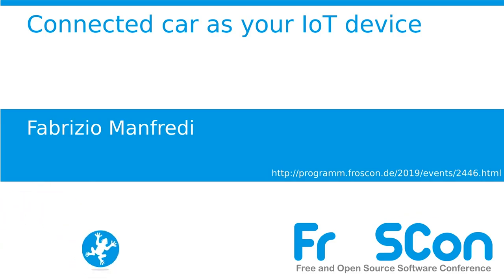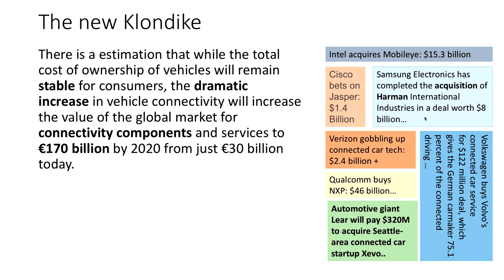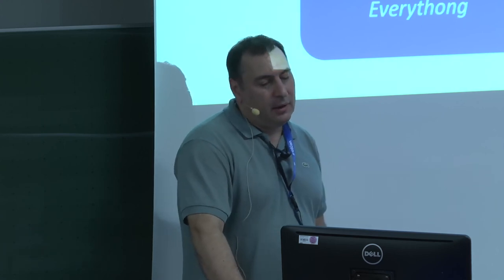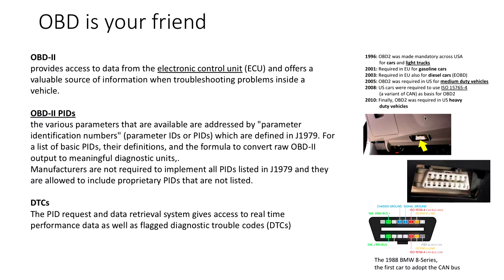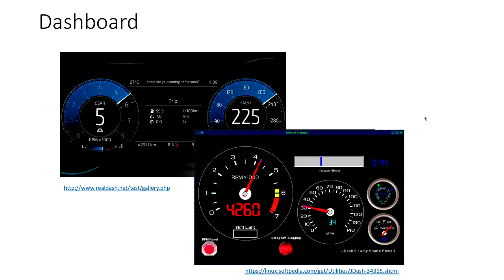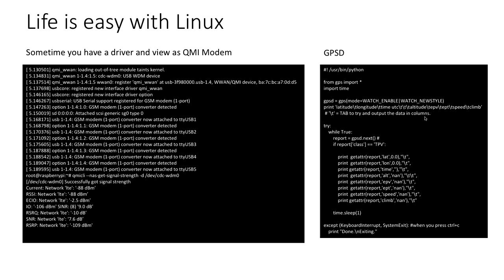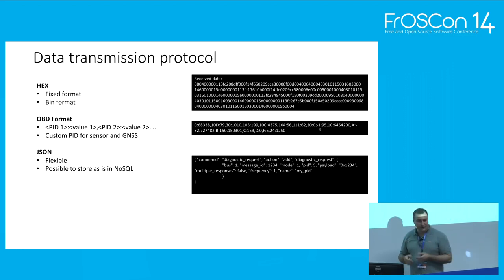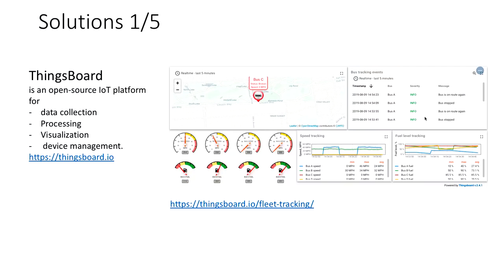2019 - Connected car as your IoT device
Connected car as your IoT device
This session will give you an overview on how to build your connected car (or motorbike), starting from the introduction of the opensource hardware available today on the market, that can be integrated easily in existing car, going through the process to build your IoT platform. The session will  describe the  implementation of the use cases of Vehicle management, predictive maintenance, mobility management and safety. describing the options available today and the challenges, keeping all that secure (or at least to try do it).

Fabrizio Manfredi